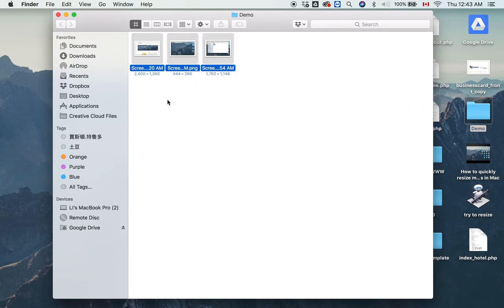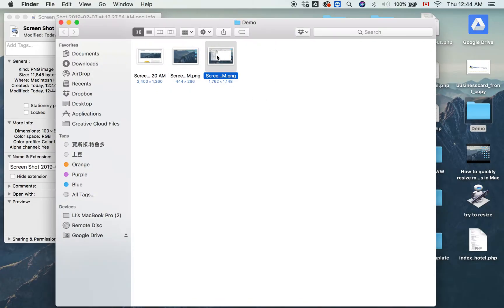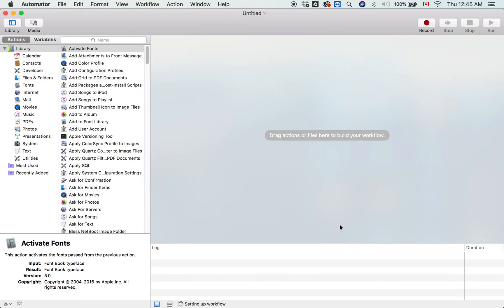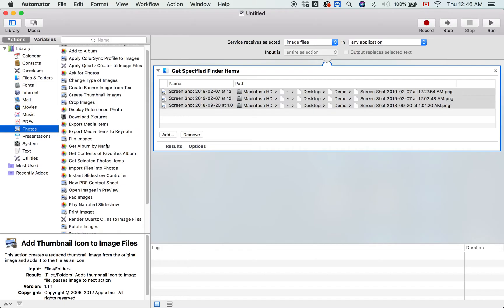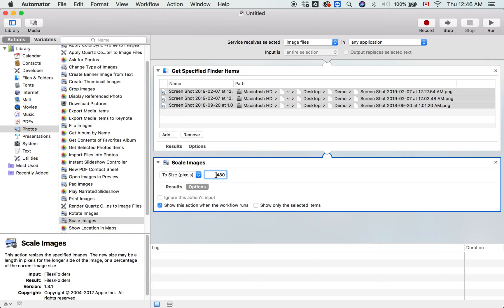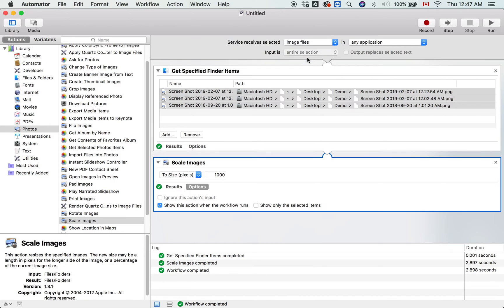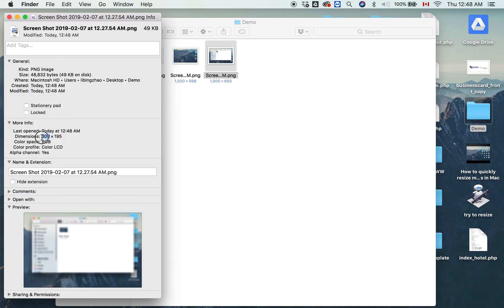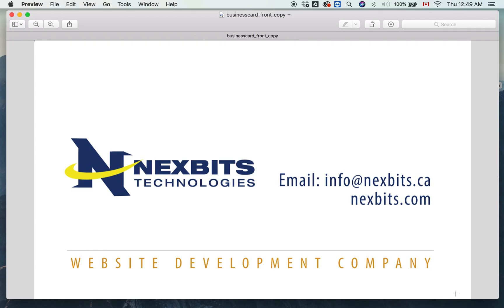How to quickly resize multiple images in Mac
This is a short tutorial for a little trick I use to resize multiple images at a time quickly so I can upload them web optimised to my website.if your daily workflow requires you to scale images to a specific size – for uploading to a blog, for example – then using an image resize service is a much faster way of getting the job done.

How to Batch Resize Multiple Photos in Mac with Automator
Batch resize images mac automator